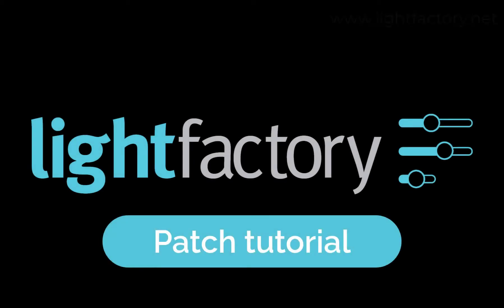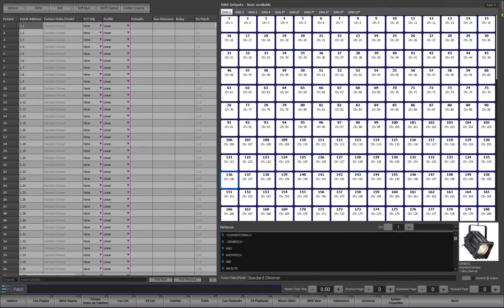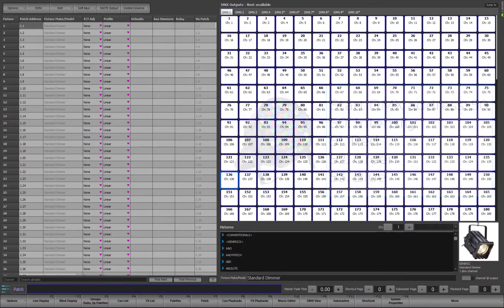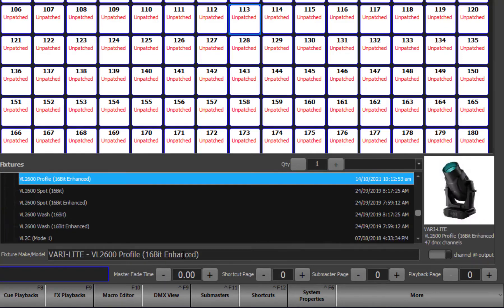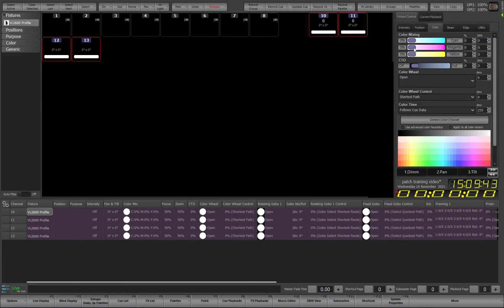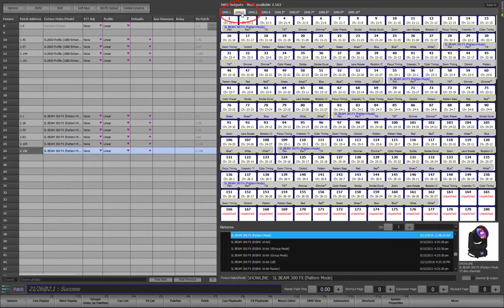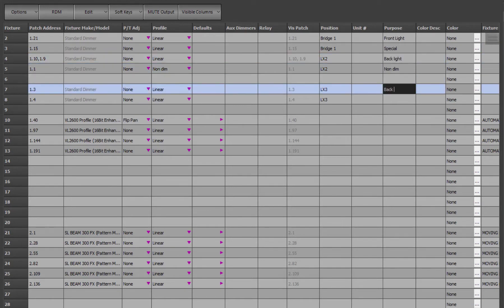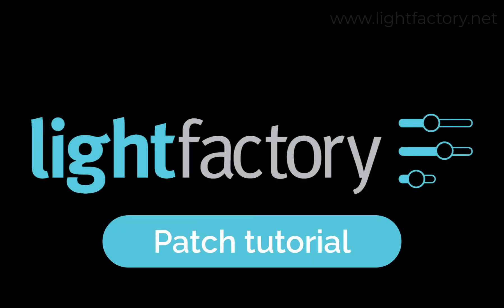Patching fixtures in LightFactory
This introductory tutorial demonstrates how to patch fixtures in LightFactory while also giving an overview of concepts around patching.